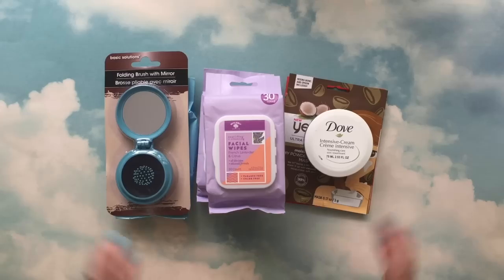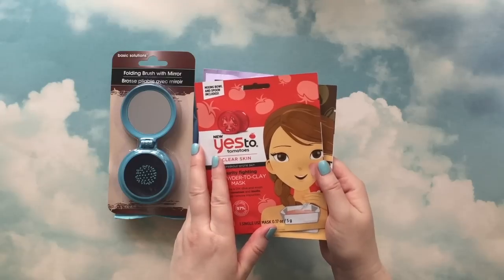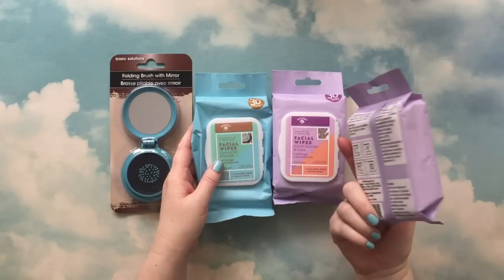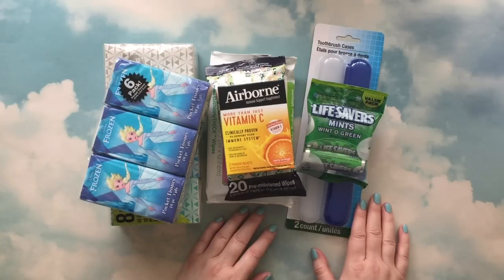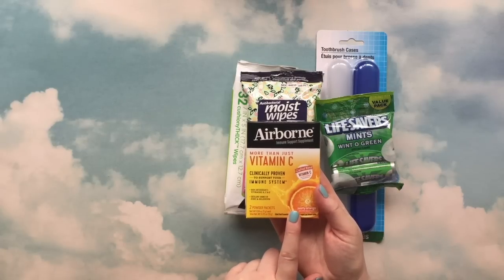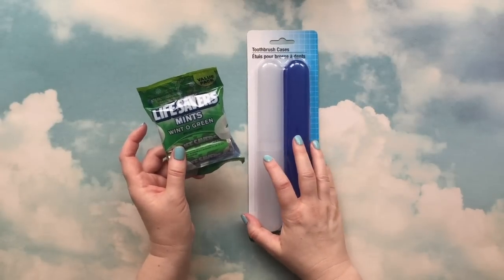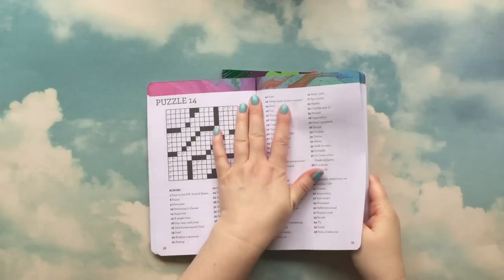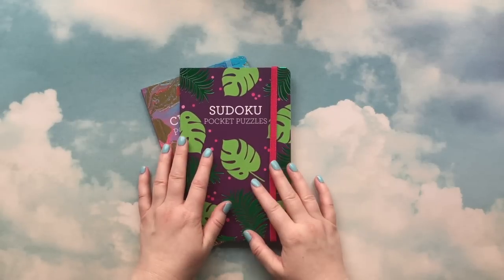Dollar Tree Travel Essentials Haul | Air Travel Must-Haves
My travel must-haves from the Dollar Tree! There are so many travel essentials that you can pick up for just a dollar :) Happy travels!